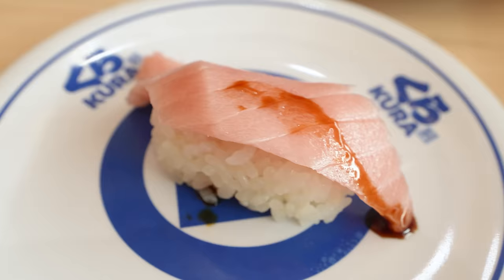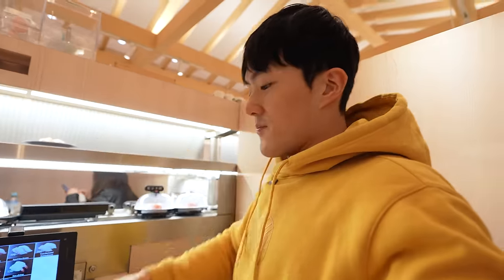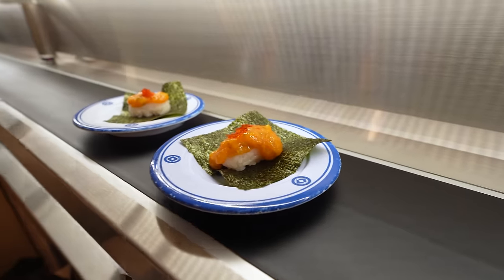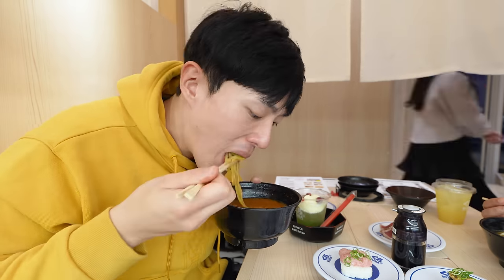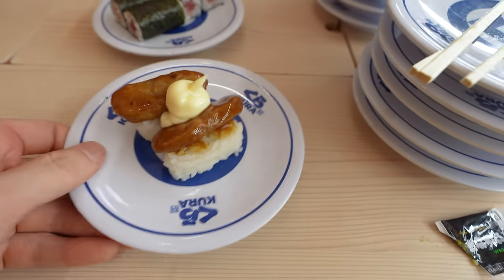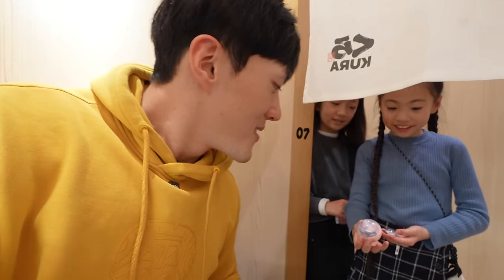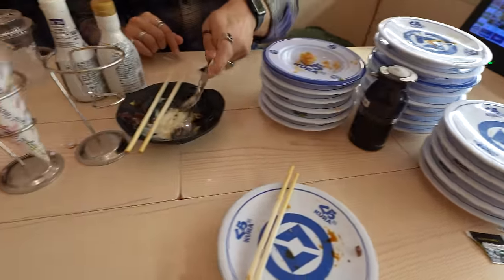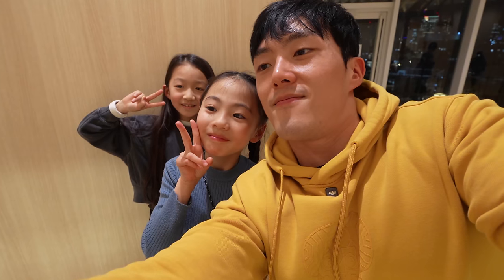I Tried $1 Sushi Restaurant in Japan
In this video, I'm going to try a conveyor belt sushi restaurant that serves sushi that are as affordable as 50 cents for each piece. It is very common to see these sushi restaurants in Japan, and their sushi quality is surprisingly good, especially if you consider how affordable they are.

I'll show you the complete experience of going to a conveyor belt sushi restaurant in Japan and show you exactly how it is!

🛒 Shop on Amazon Using This Link to Support Me!(It won't cost you extra but Amazon pays me when you buy things)

🎥 My Gears
Main Camera(Sony A7CII)
My Wide Angle Lense
My Watch
My Second Vlog Camera (DJI Osmo Pocket 3)
My Laptop(ASUS M16 2022)
My Smartphone
My Vlog Mic
My Voice Over Microphone

💪 Muscle Tools
Protein Powder That I Take
Creatine That I Take
Pre Workout